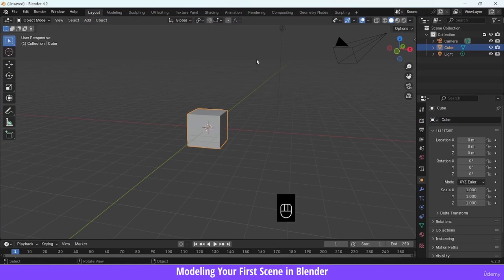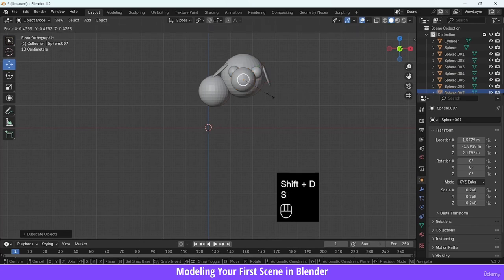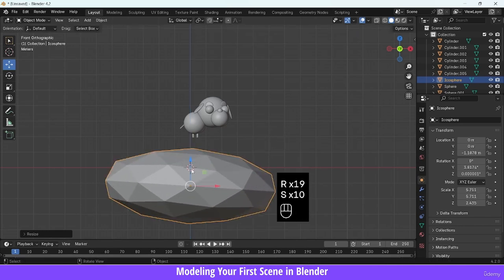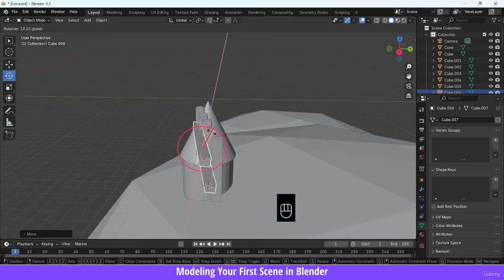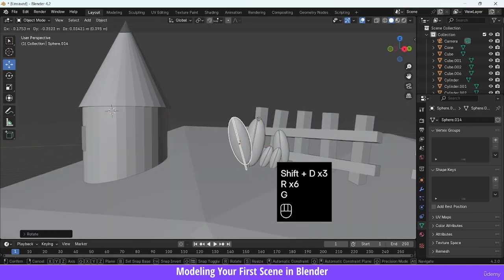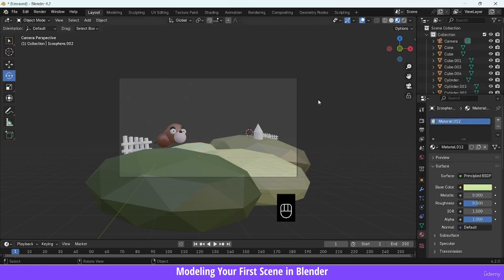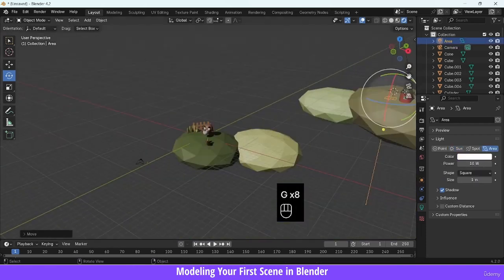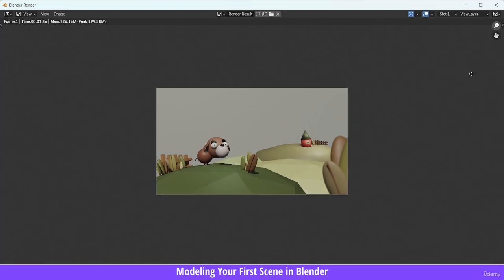5 Modeling Your First Scene In Blender